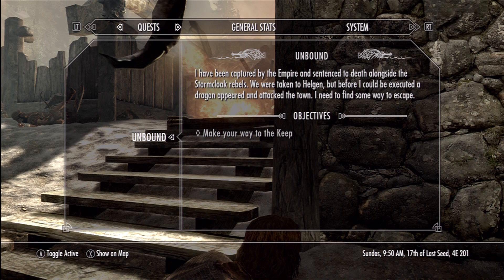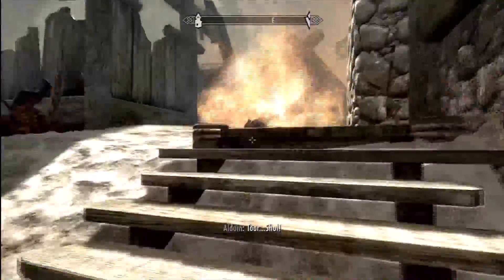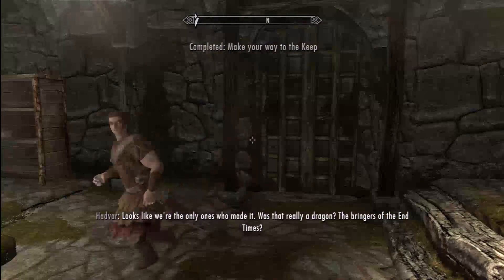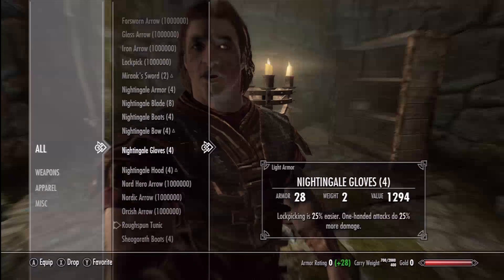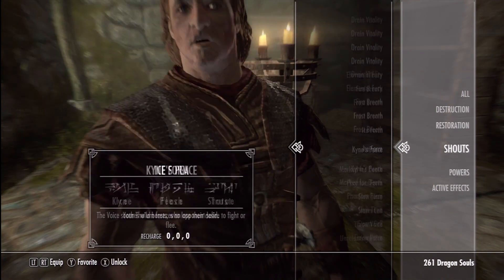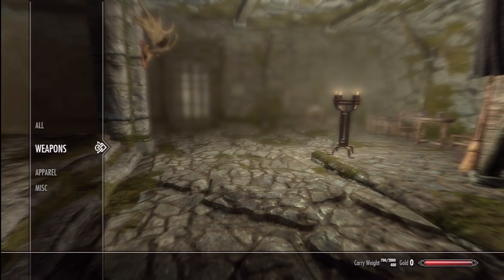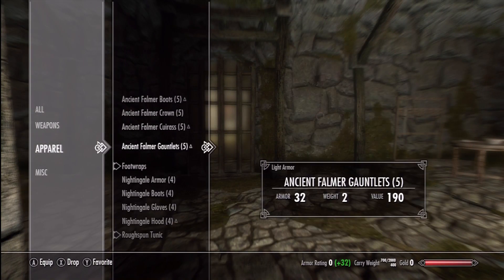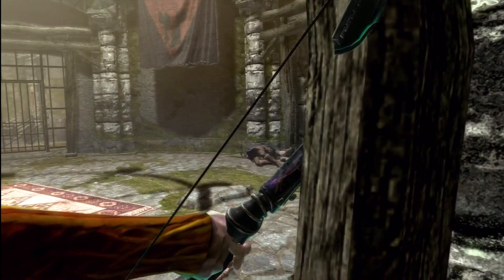Special 1500 Viewer Modded Save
Heres two saves hope you guys enjoy